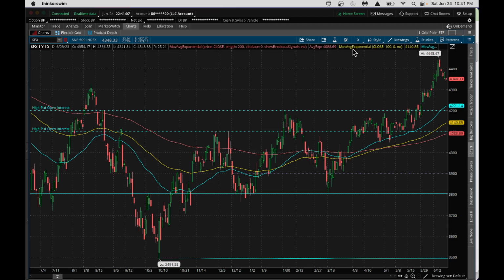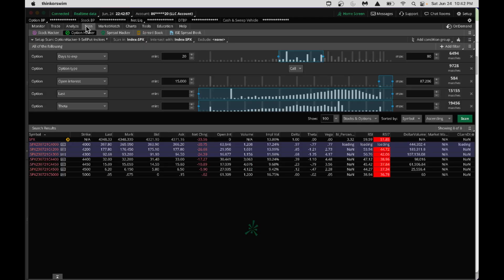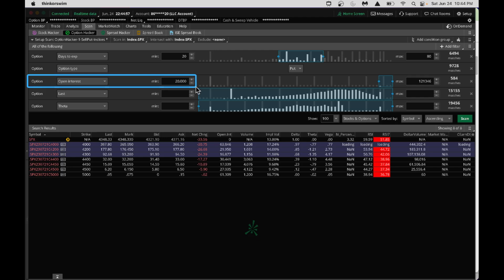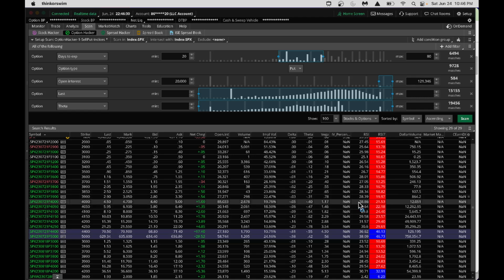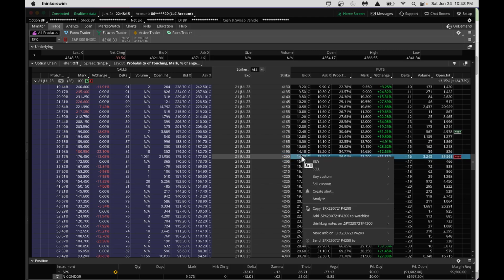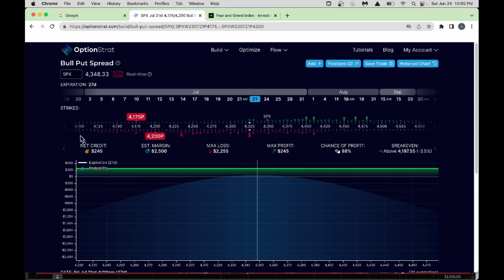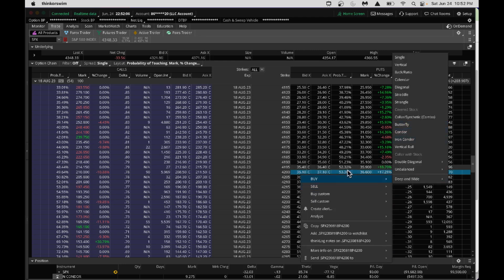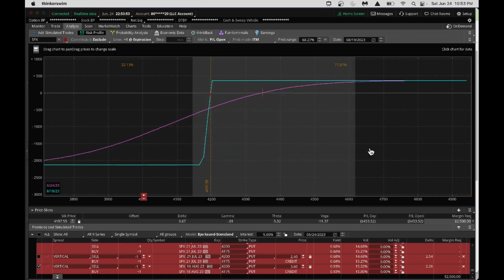SPX Millionaire! Put Credit Spreads!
Idea of trading a handful of index options is fascinating! I love trading SPX and RUT. Very tax friendly. (60% long term capital gain tax and 40% short term capital gain tax) No need to worry about earnings, analyst downgrades and bankruptcies! Tune out market noise completely! Let us take a look at this awesome strategy!